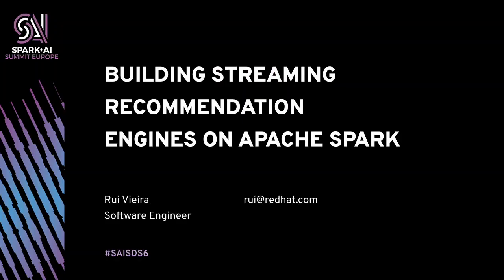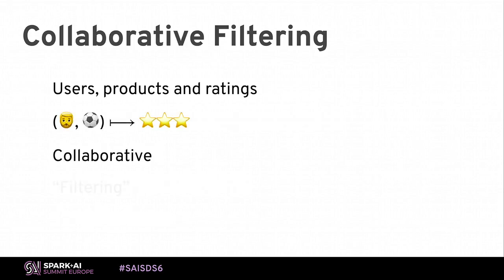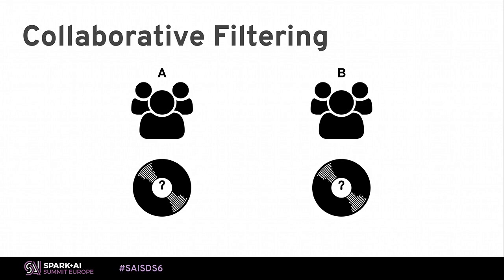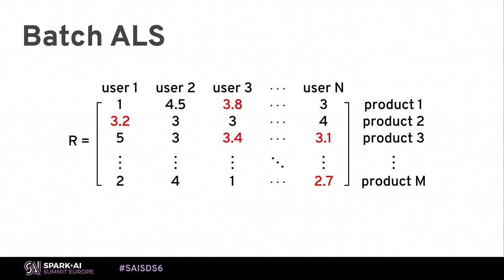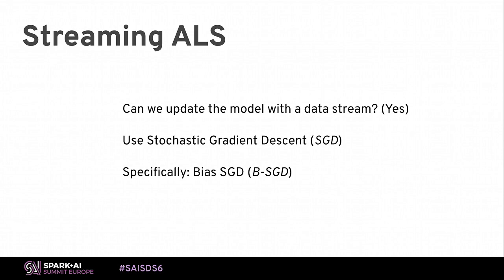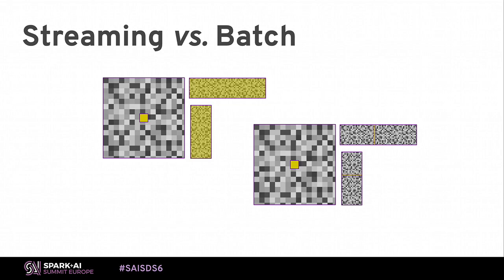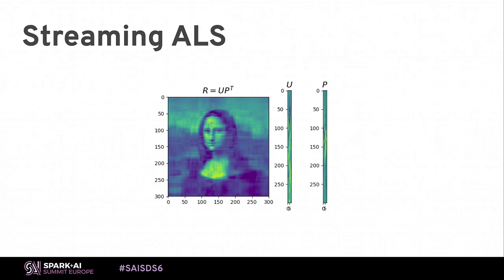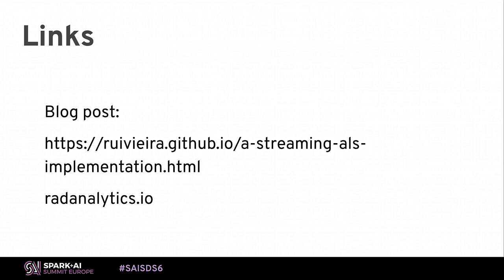Building Streaming Recommendation Engines on Apache Spark with Rui Vieira (Red Hat)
Collaborative filtering is a well known method to implement recommendation engines. Although modern techniques, such as Alternating Least Squares (ALS), allow us to perform rating predictions with large amounts of observations, typically ALS is implemented as a distributed batch algorithm where retraining must be performed with the entirety of the data. However, when dealing with large amounts of data as a stream, batch retraining might be problematic. In this talk Rui will guide us in building a streaming ALS implementation using Apache Spark and based on Stochastic Gradient Descent, where training can be performed using observations as they arrive. The advantages of real-time streaming collaborative filtering will be discussed as well as the scenarios where batch ALS might be preferable.
Attachments area